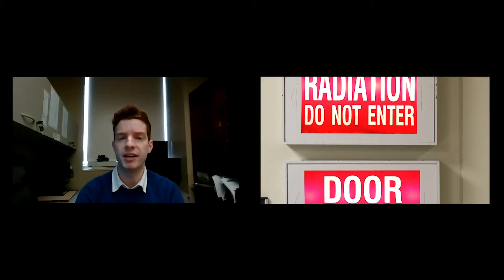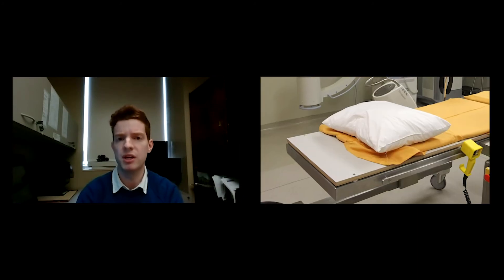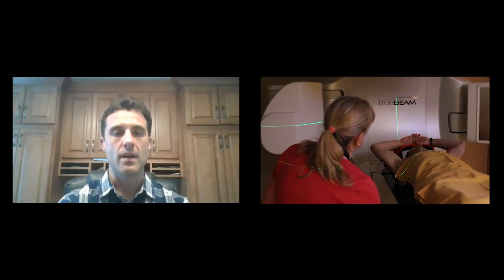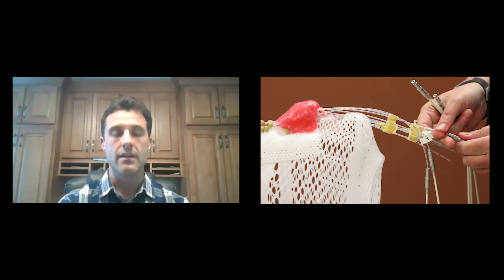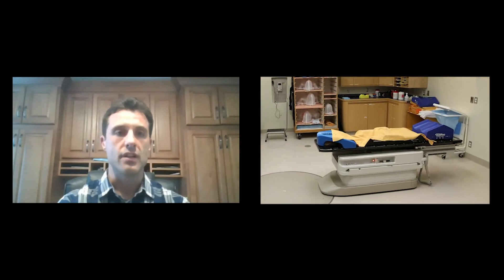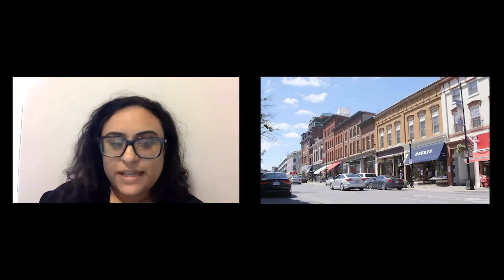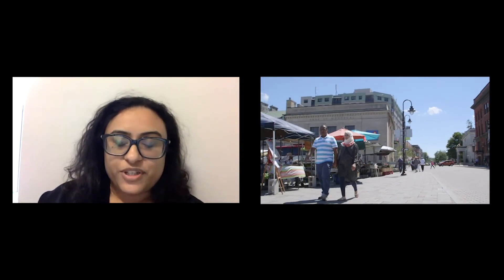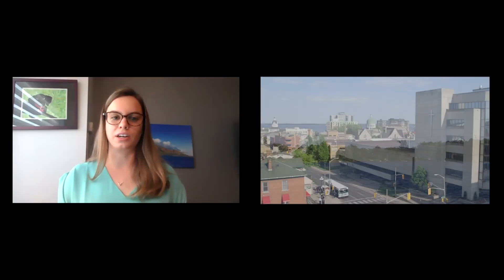Queen's Radiation Oncology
Get to know the Radiation Oncology program at Queen's University.  More information about our program is available on our